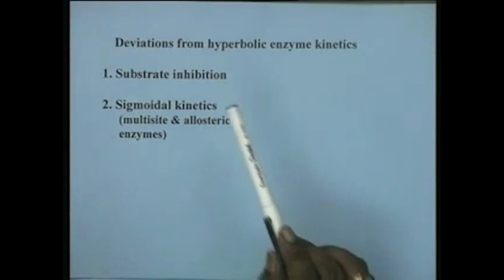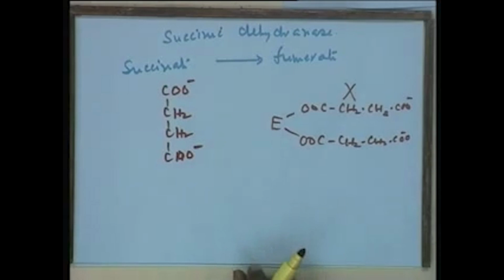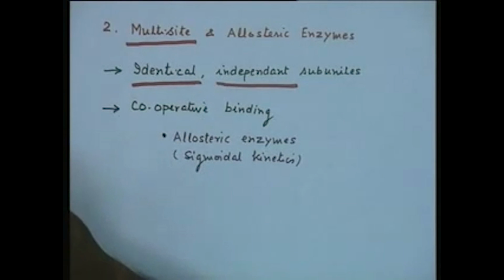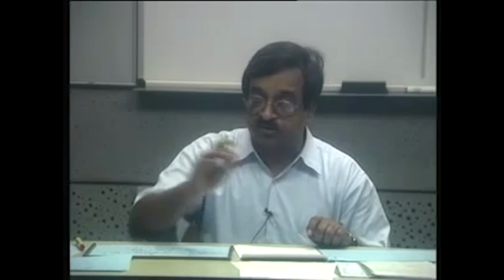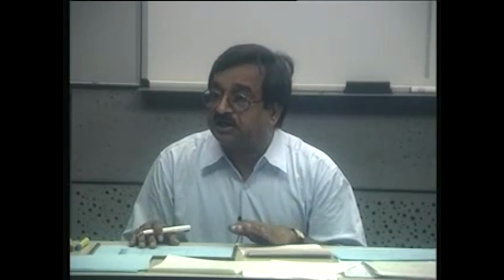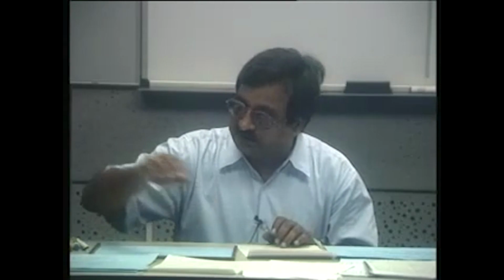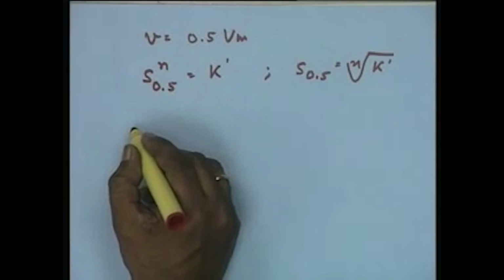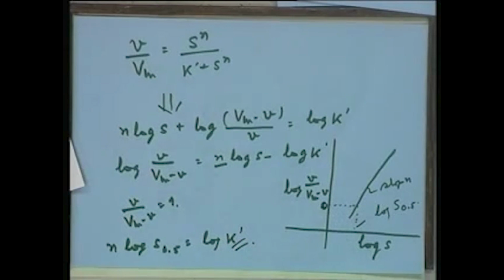Deviation from Hyperbolic Enzyme Kinetics